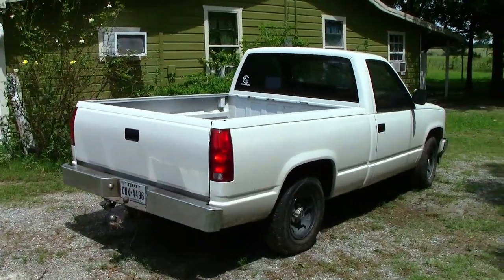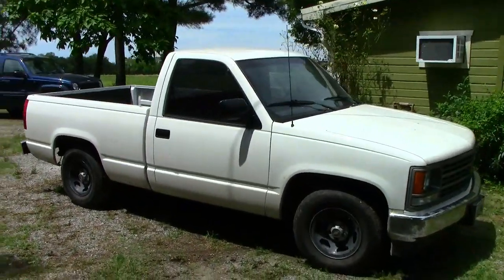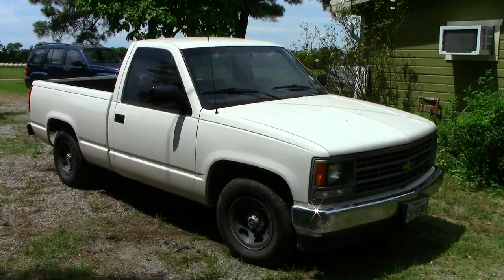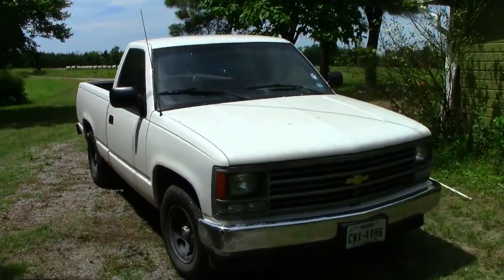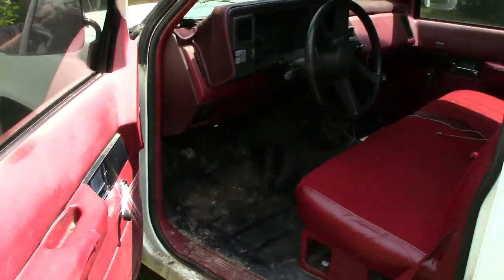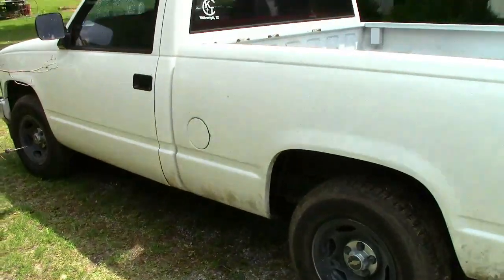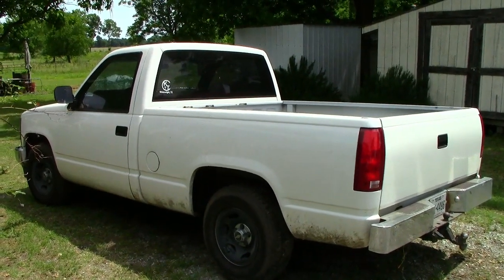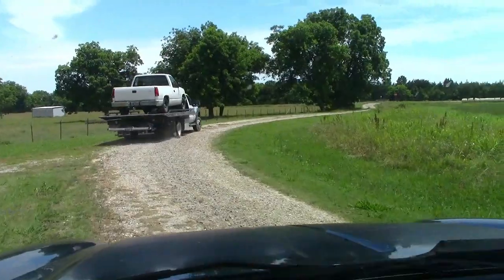1988-1998 Chevy OBS Budget Build Shop Truck Part 1: The Find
In the beginning. Today I locate and find what will be my 1991 Chevy Cheyenne OBS LS swap Shop Truck Project. Follow along as this 1991 Chevy Cheyenne loses its blown up 4.3 V6 and gets a LS 5.3 swap, complete suspension/steering rebuild, tires/wheels and more to be put back on the road again for a new life. In this video, I make my way on a short road trip to find and buy the '91. Follow along, I hope to show that a project like this can be done with quality parts and stick to a strict budget. I hope to complete (well, projects are never really finished are they?) the build, including the purchase price of the truck for under $5K. The modifications and repairs on this truck can be applicable to the whole series 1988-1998 Chevy full size trucks and SUV's.

Please note, this video was shot in early June 2020. The reason for its delay is I got the Covid virus a week or so later and was hospitalized x2 and at one point on mechanical ventilation. I survived the ordeal and it took a while for me to get my health and strength back.

Truck purchase price:  $1200.00
tax/title/registration    $  108.00
Towing                              free
Total                             $1308.00

Thank you to all my viewers I appreciate the support.

OR just search @laurencevillegarage on facebook site